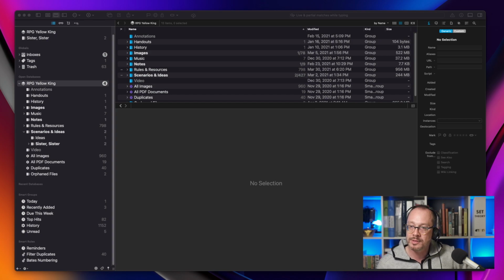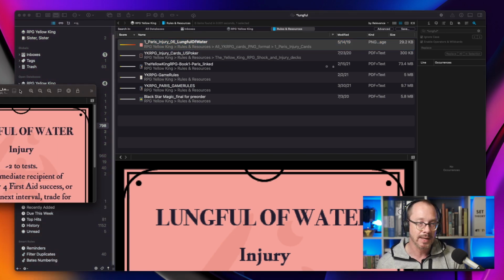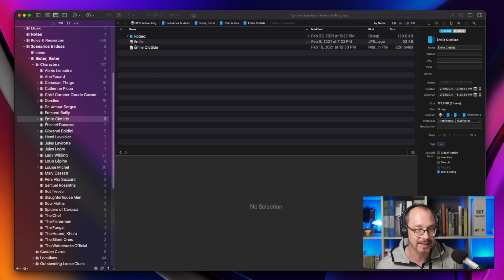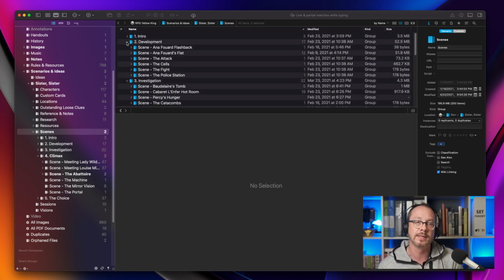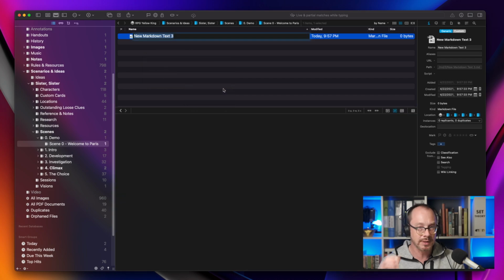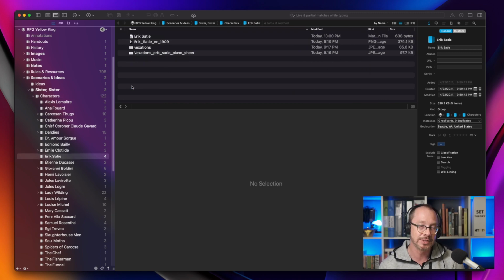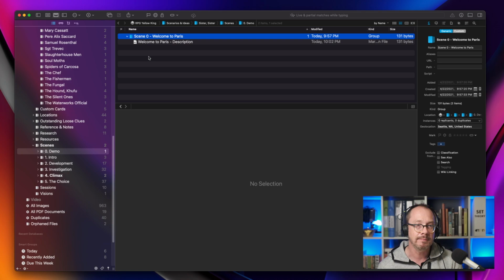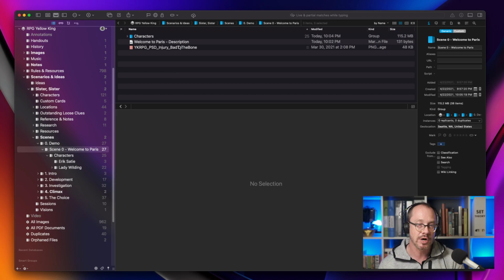Using DEVONthink to run the Yellow King RPG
Happy to answer questions. or drop a comment!